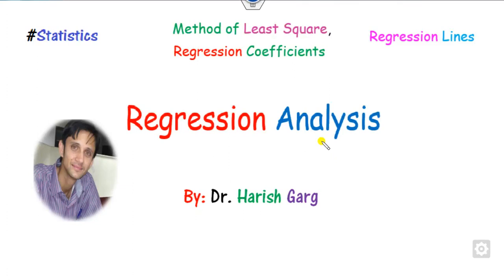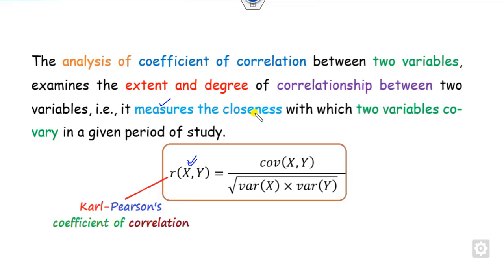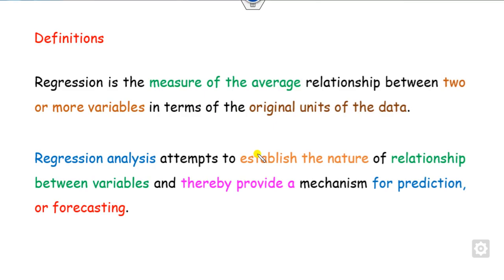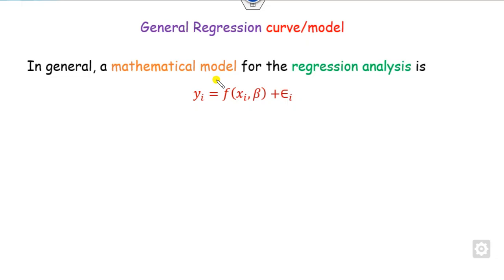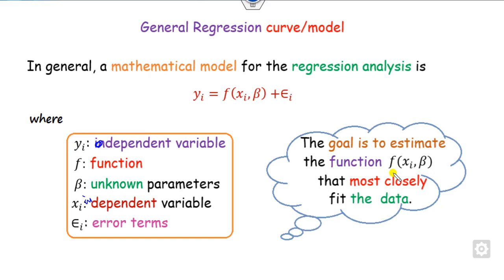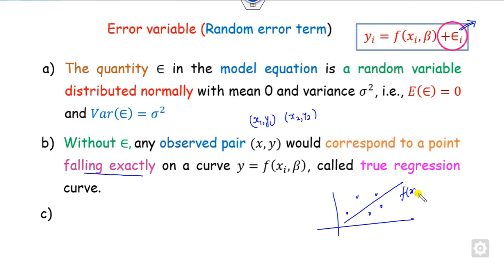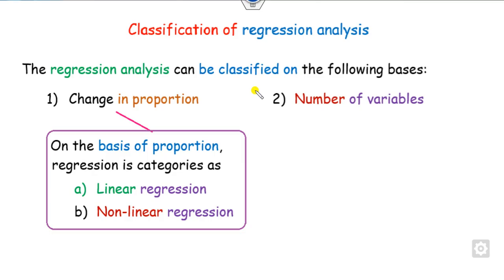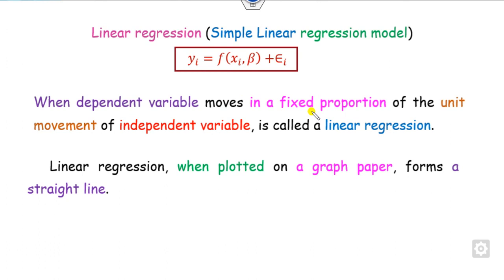Regression Analysis, Models, Lines & Coefficients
For books, we may refer to these:

This video explains the Regression Analysis, Models, Lines & Coefficients.